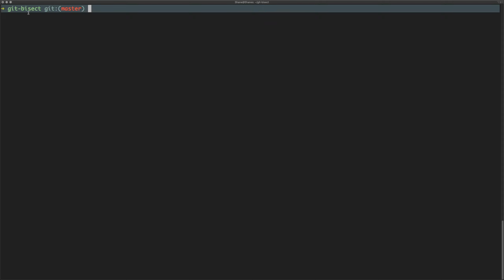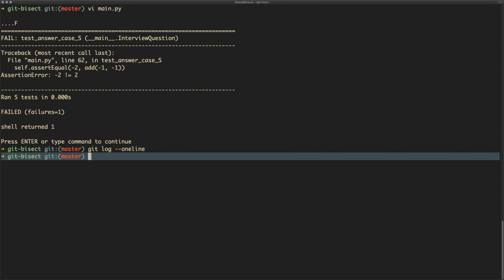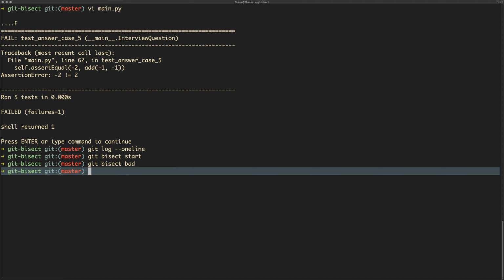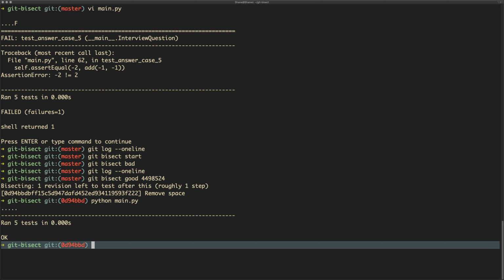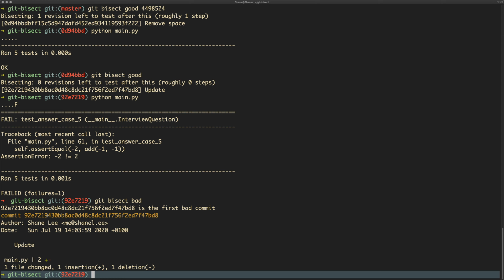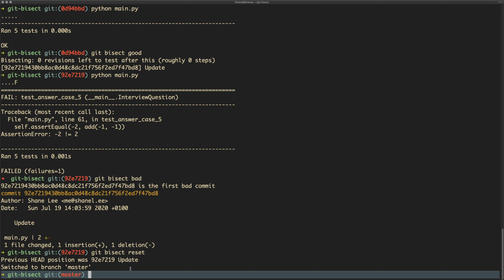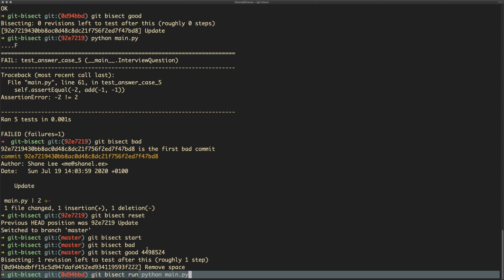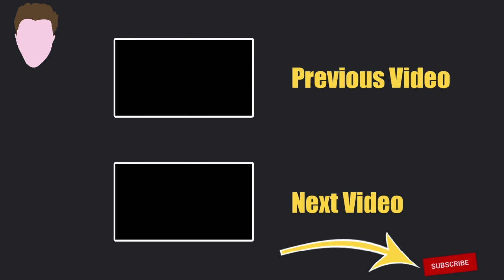Understanding and Using Git Bisect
In this video, I cover using Git Bisect, which is probably one of the most important tools that Git provides. It will help you find commits that caused problems.